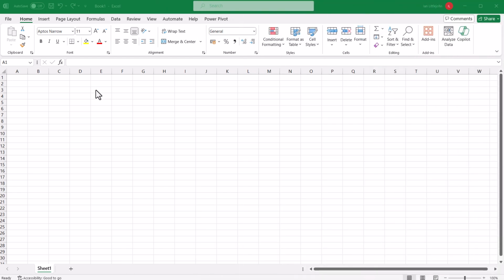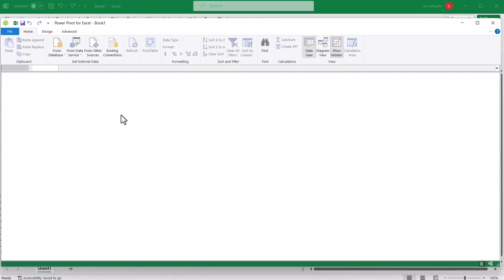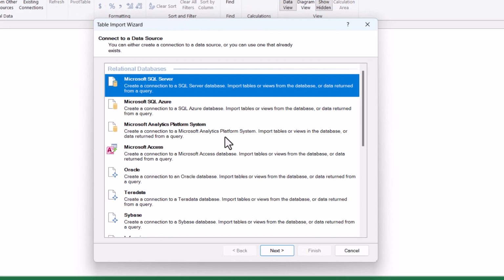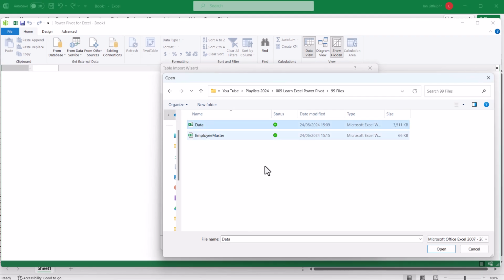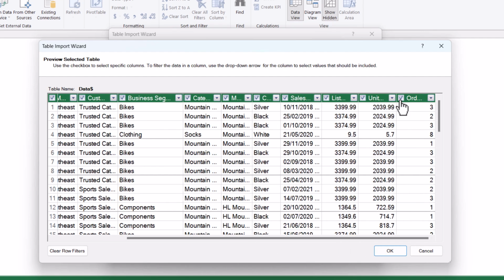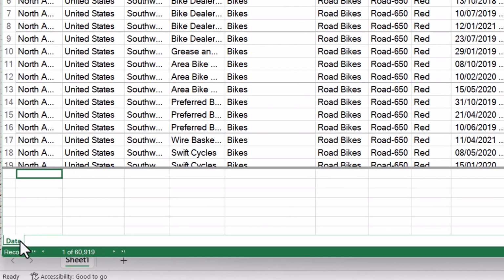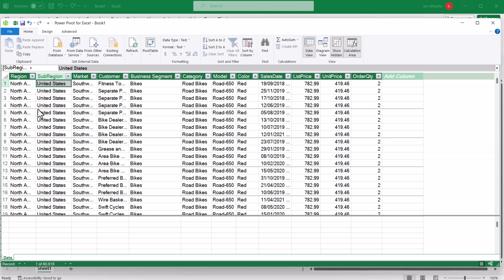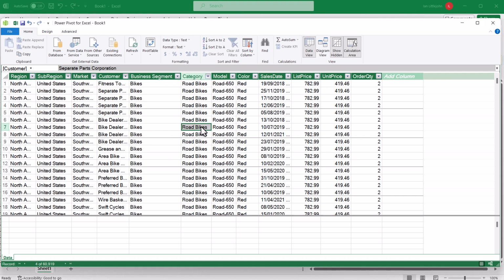Learn Excel Power Pivot: Tutorial 2 - Load Data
Welcome to this tutorial series on Excel Power Pivot! In this video, we will guide you through the process of loading data into Power Pivot, an essential skill for managing large datasets efficiently within Excel. Whether you're importing data from various databases, CSV files, or existing Excel tables, this tutorial will show you how to get started.

🔍 What You'll Learn:
In this tutorial, you will learn:
-How to load data into Power Pivot from multiple sources.
-How to preview and filter data before importing it.
-How to navigate between Excel and the Power Pivot window.
-Basic data filtering techniques within Power Pivot.

🚀 Tutorial Highlights:
- Loading Data: Discover the different sources you can use to load data into Power Pivot, including Excel files and CSV files.
-Preview and Filter: Learn how to preview your data and apply filters to include only the necessary fields before importing.
-Navigation Tips: Understand how to easily switch between the Power Pivot window and your Excel workbook.
-Data Filtering: Explore the various filtering options available in Power Pivot, including text, numeric, and date filters.
Let's dive into the tutorial and learn how to load data into Power Pivot in Excel. See you there!

👨‍ Instructor: Ian
Ian brings his expertise in analytics to show you how you can easily simplify your data analysis tasks, making your reports both informative and easy to understand.

📝 Please Note:
Ensure you have the appropriate licensing from Microsoft to use Excel Power Pivot. This tutorial is suitable for users of the desktop version of Excel that has Power Pivot included on Windows.